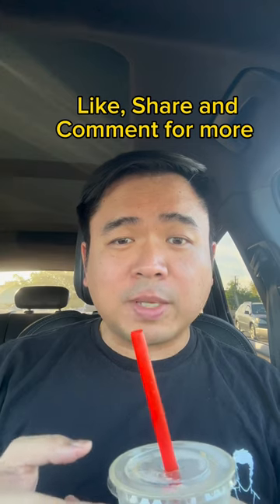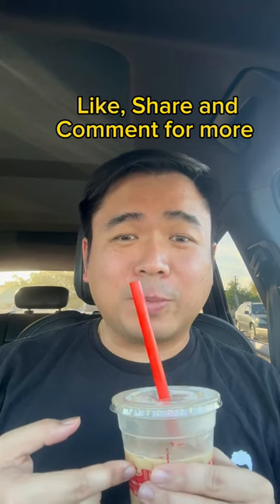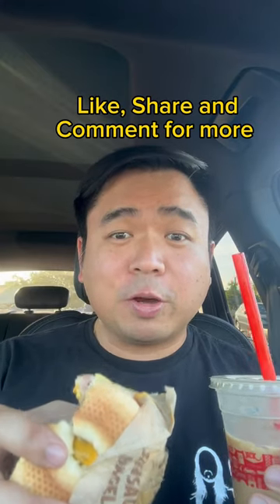🥯🧋Jack in the Box now has Boba and Bagels!!!